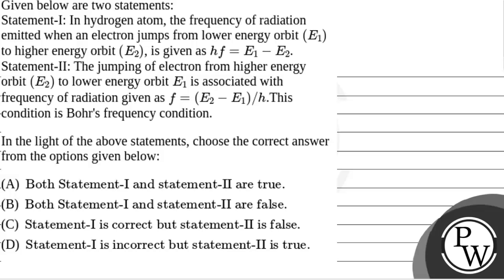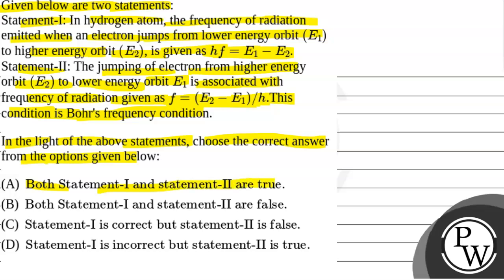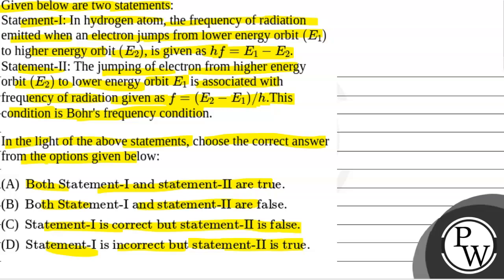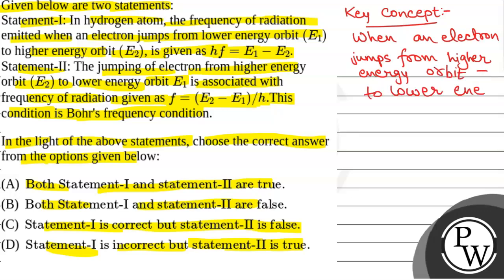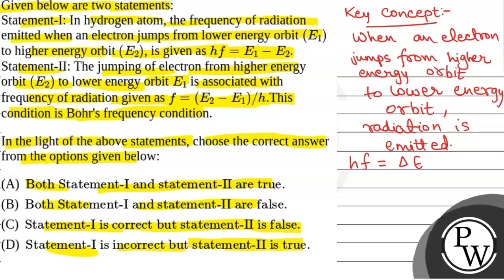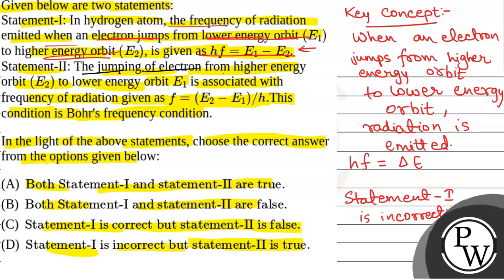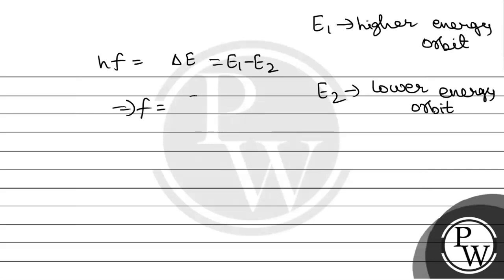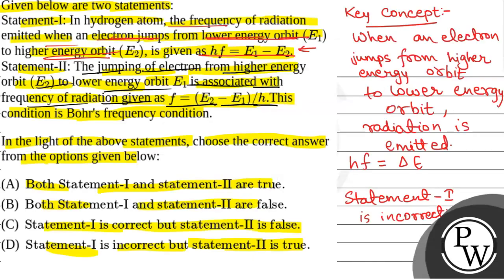Given below are two statements:Statement-I: In hydrogen atom, the frequency of radiation emitted....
Given below are two statements:Statement-I: In hydrogen atom, the frequency of radiation emitted when an electron jumps from lower energy orbit \(\left(E_1\right)\) to higher energy orbit \(\left(E_2\right)\), is given as \(h f=E_1-E_2\).Statement-II: The jumping of electron from higher energy orbit \(\left(E_2\right)\) to lower energy orbit \(E_1\) is associated with frequency of radiation given as \(f=\left(E_2-E_1\right) / h\).This condition is Bohr's frequency condition.
In the light of the above statements, choose the correct answer from the options given below: 📲PW App